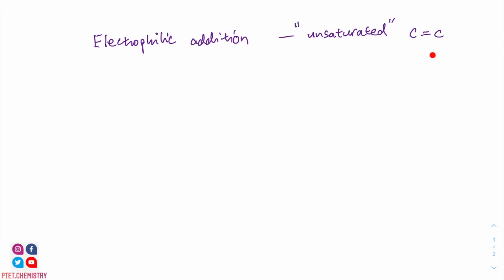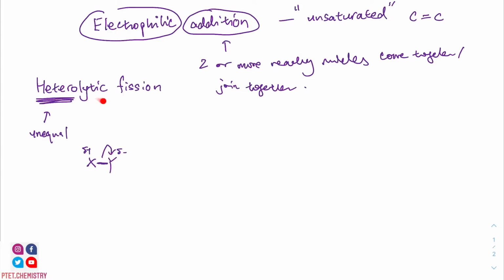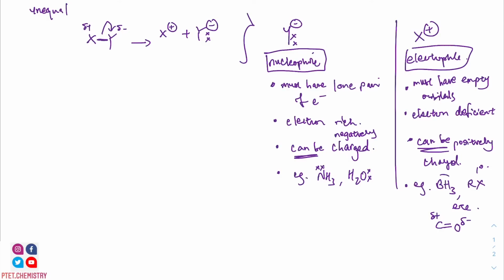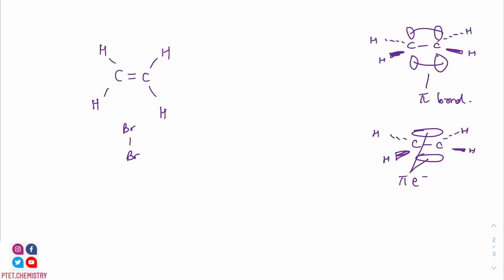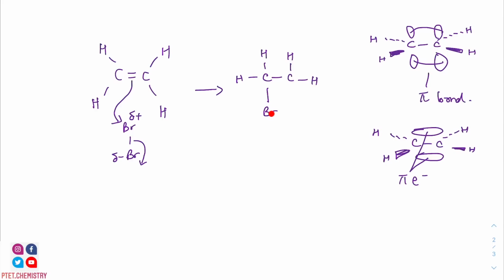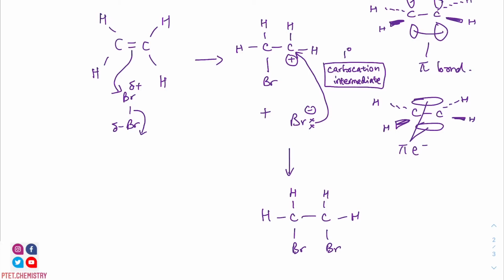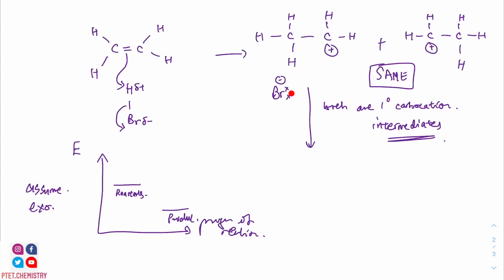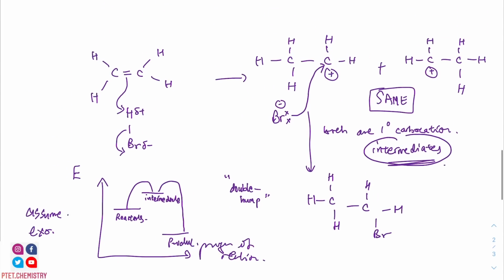A Level, IB, HSC, AP chemistry - Electrophilic addition (Alkene) Part I